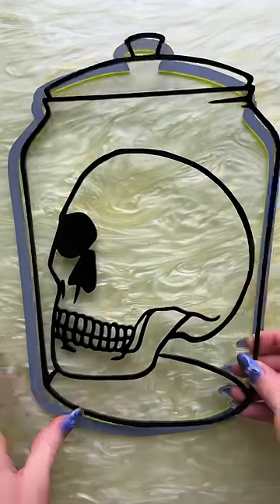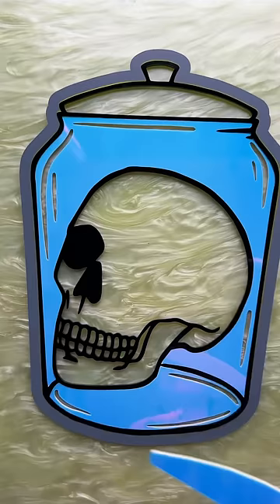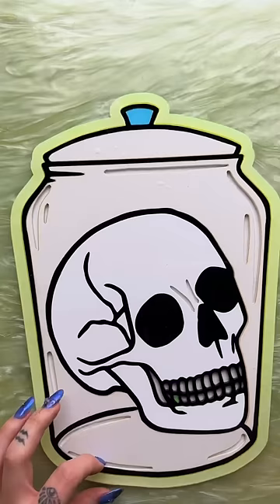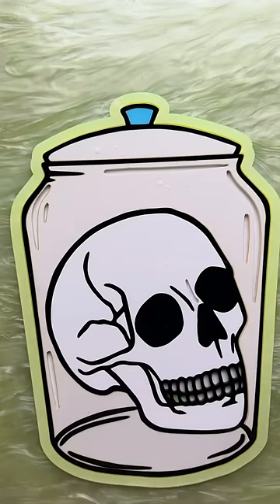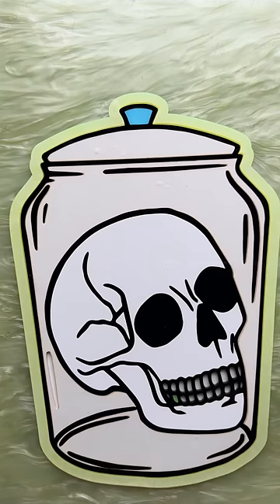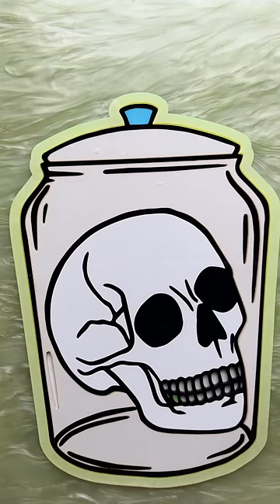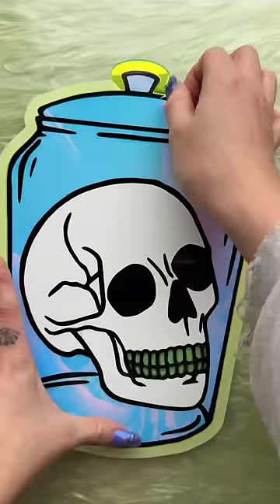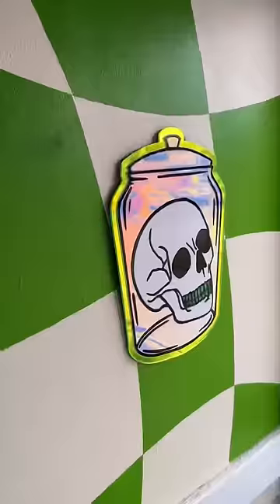What Pieces Do You Think Will Glow?